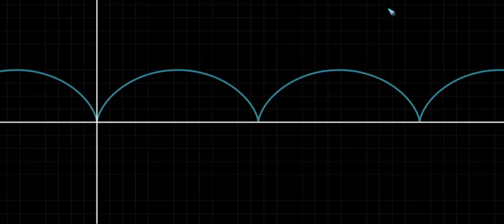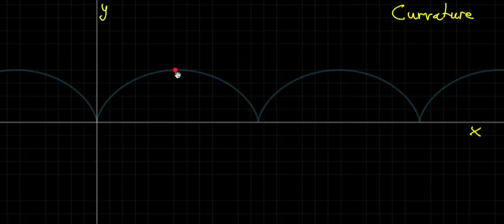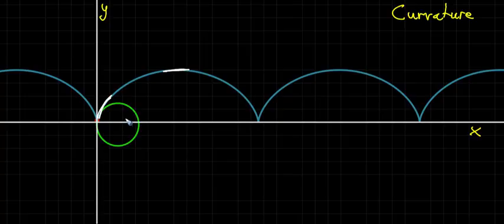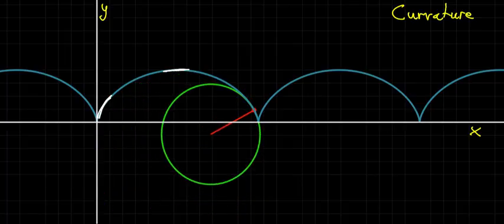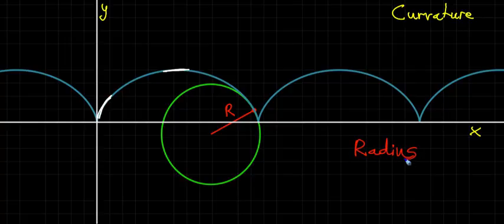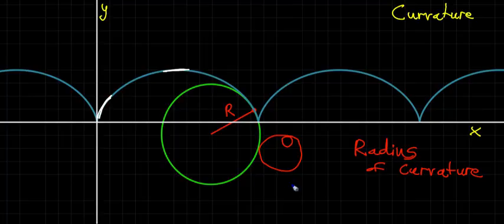Curvature intuition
An introduction to curvature, the radius of curvature, and how you can think about each one geometrically.